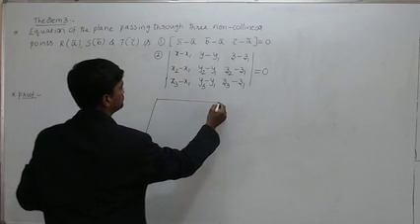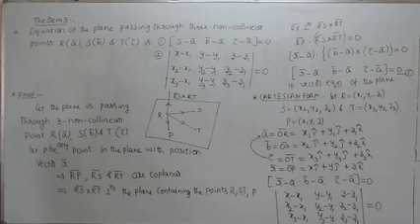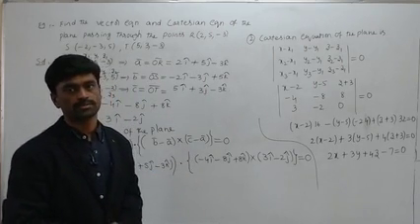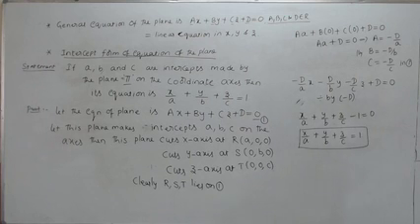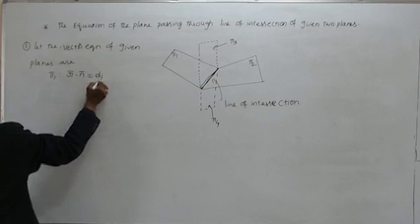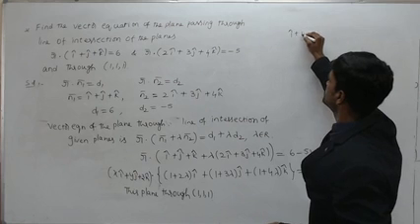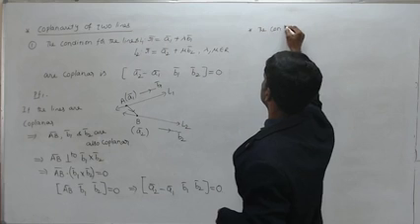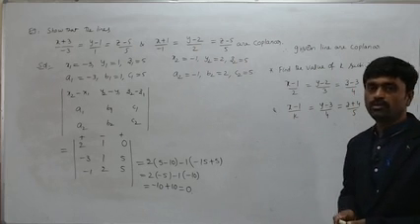12th 3d Geometry THEORMS AND PROBLEMS by Kedarnath